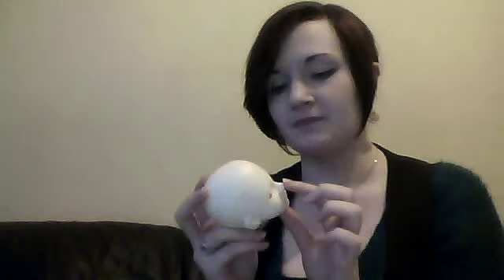Luts Winter 2008 Event Head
Just to show you my new girl :)